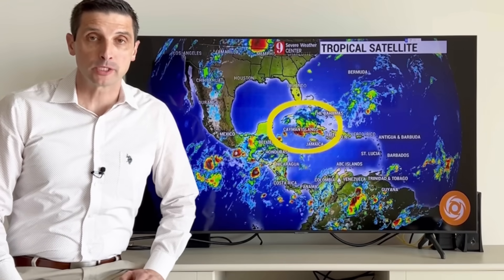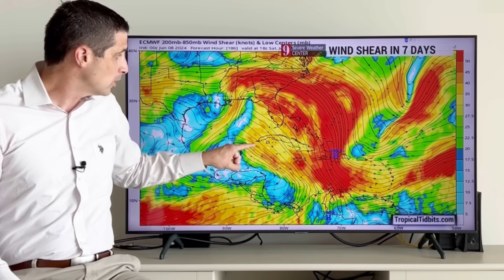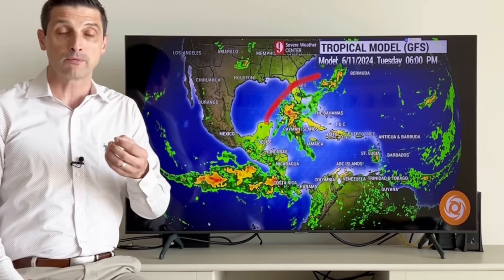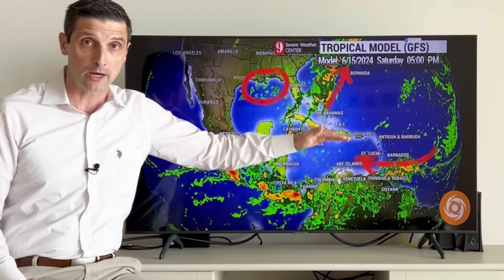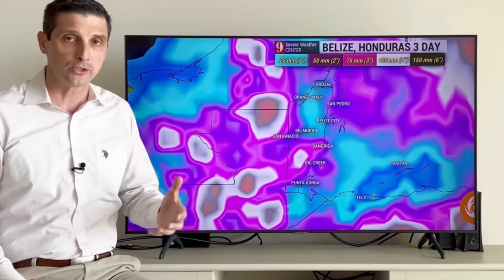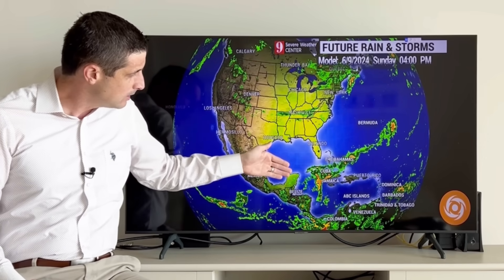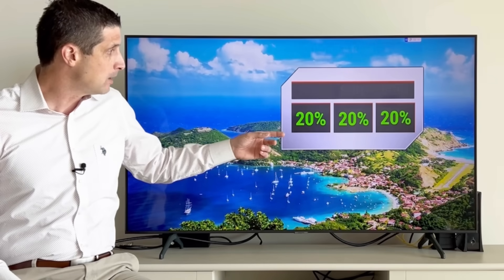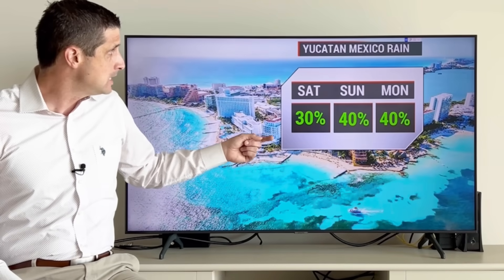Watching The Gulf of Mexico for Development...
The Gulf is a hot spot! In this video, why a system could form in the Gulf. Plus, heavy tropical rain and flooding moving in!